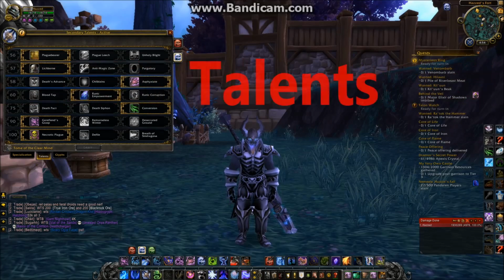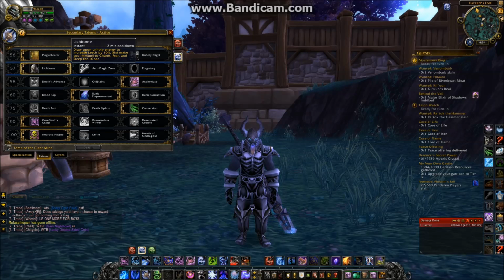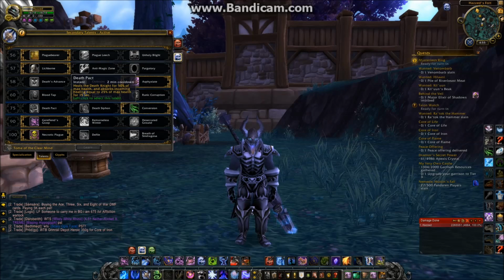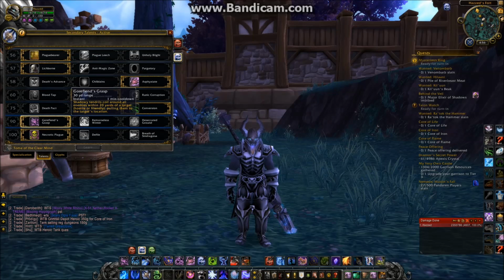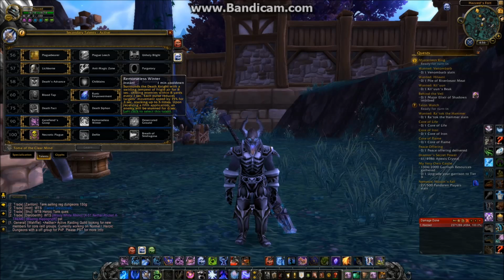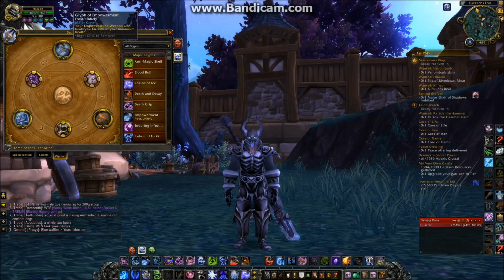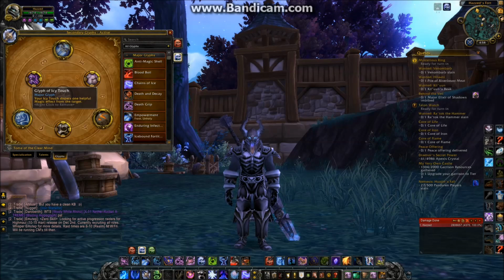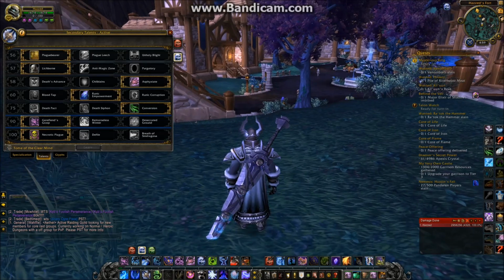6.0.3 Warlords Of Draenor - Frost Death Knight - How to PvP Guide 100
Level 100 guide by 2k+ Current Rated frost death knight Hazzed. Learn talents, abilities, rotation, what change with gems, and more. How to guide. Come check out Hazzed Gaming for pvp videos and more :P Thank you. Frost DK.